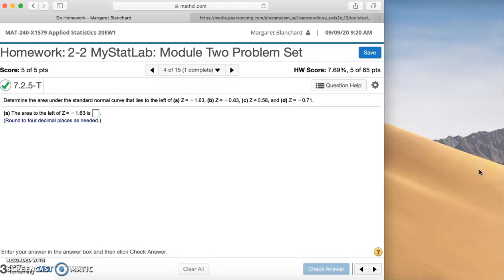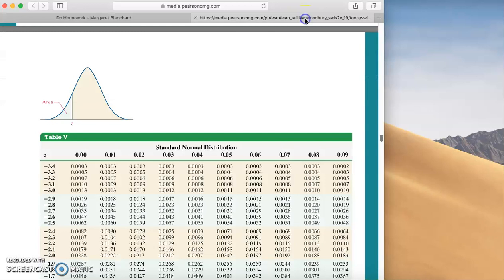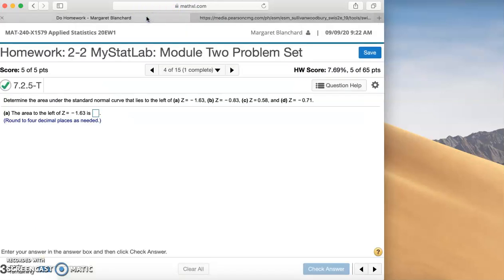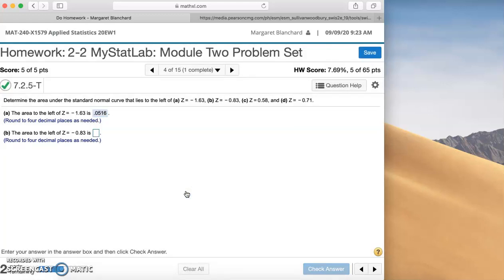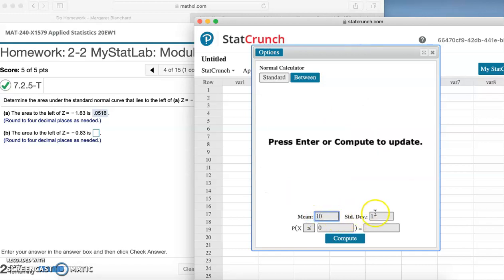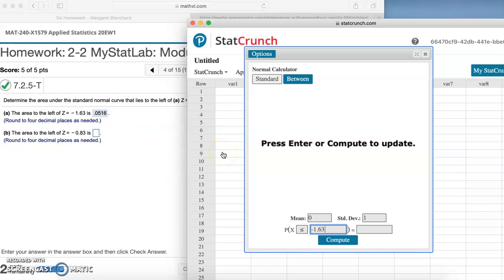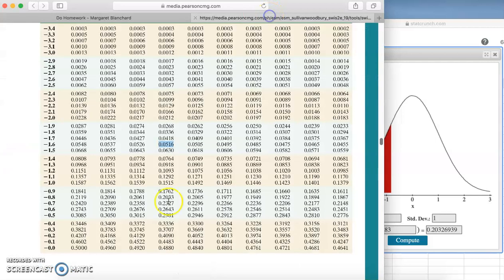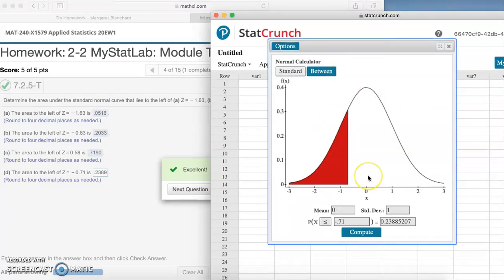Module 2 Problem #4